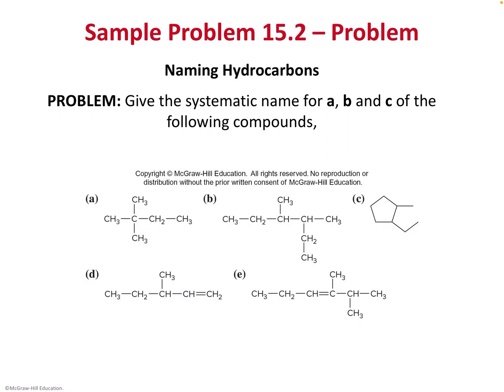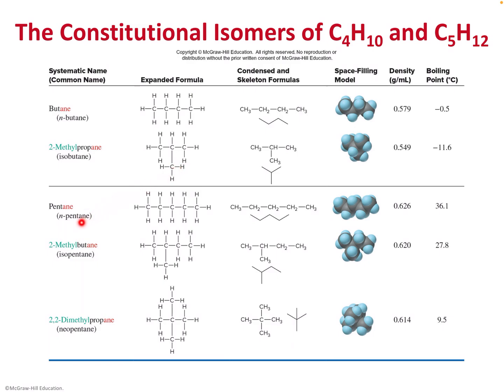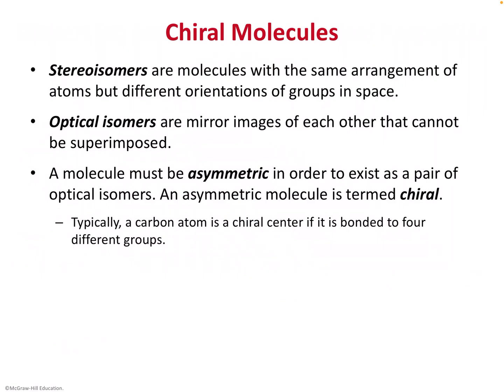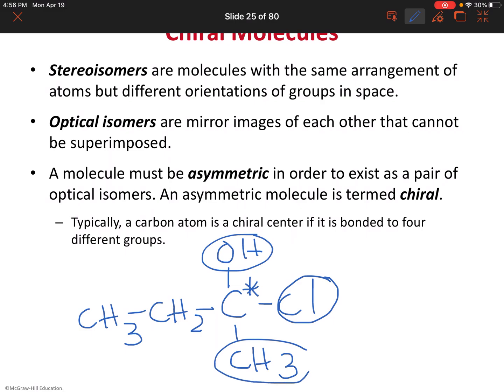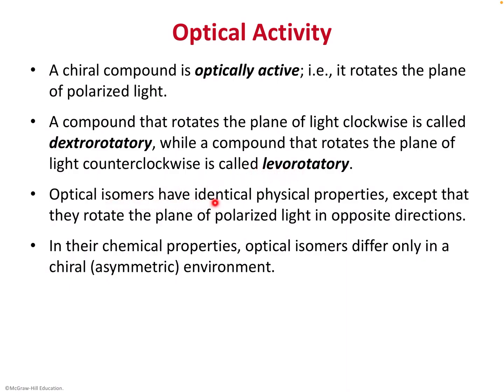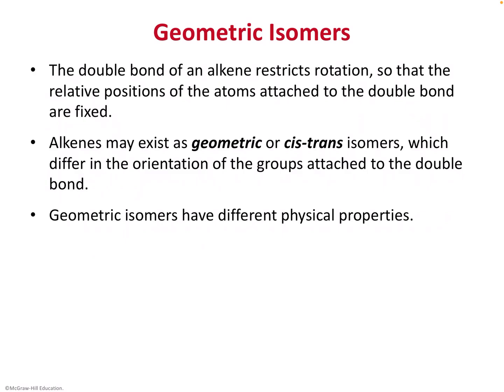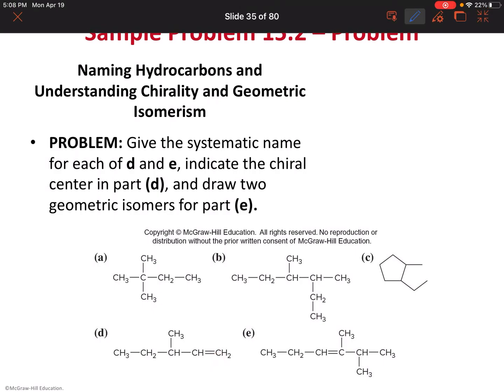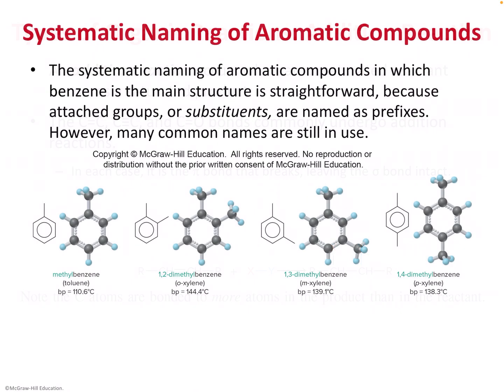Chapter 15- part 2- Alkenes and alkynes